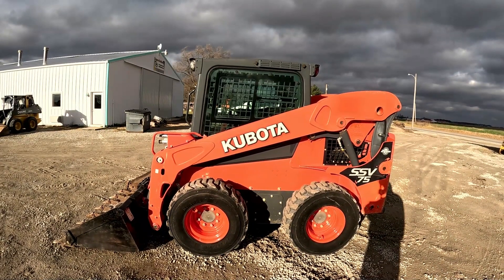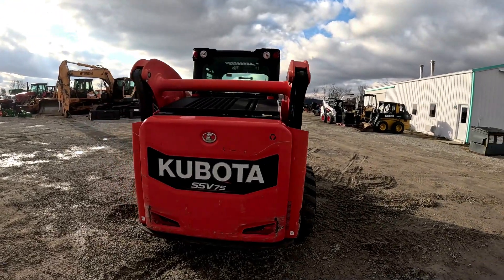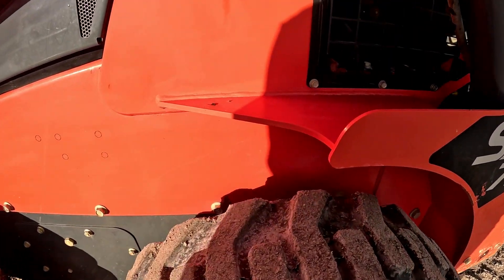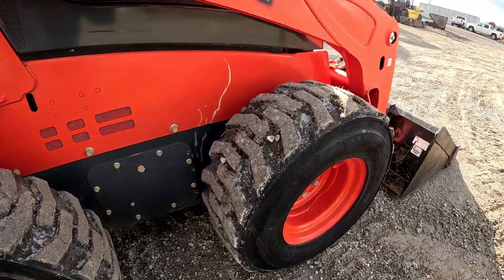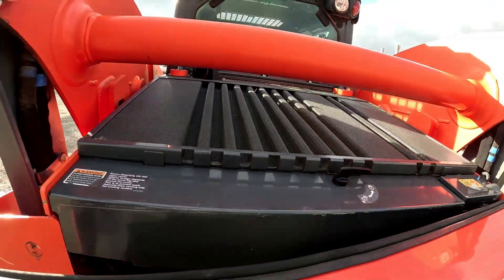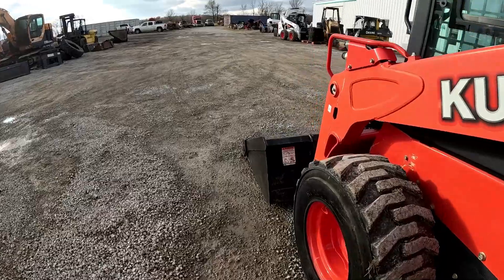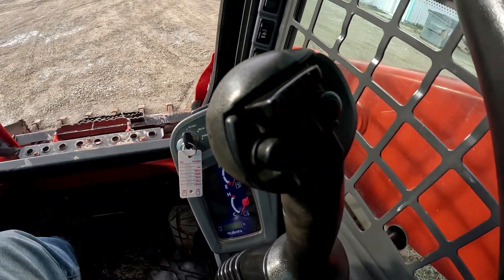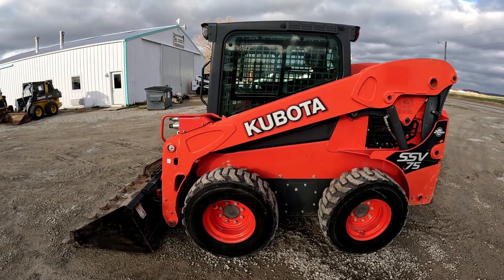2019 Kubota SSV75 Skid Steer Walk Around & Operational Video $43,900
CAB/HEAT/AIR
2 SPEED
PILOT CONTROLS
HYDRAULIC COUPLER
2,690LBS LIFT CAPACITY
ONLY 410 HOURS

0:00 - Intro
0:10 - Walk Around
2:58 - Engine
3:52 - Cab/Interior
5:05 - Operational Video